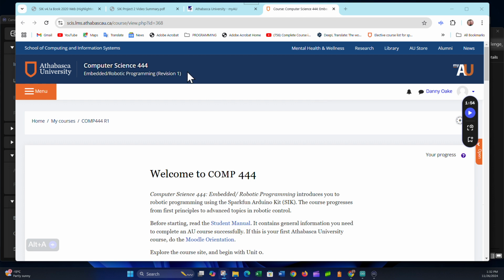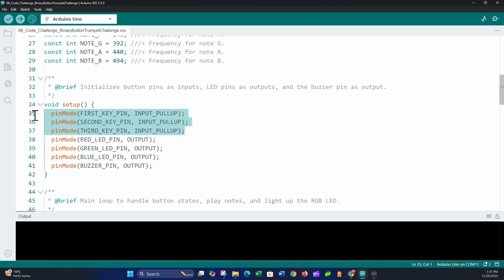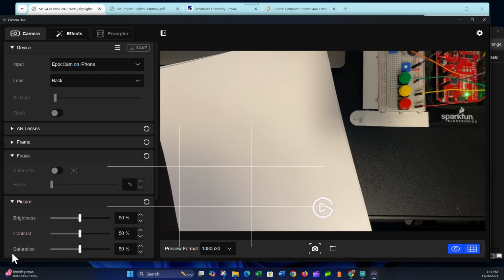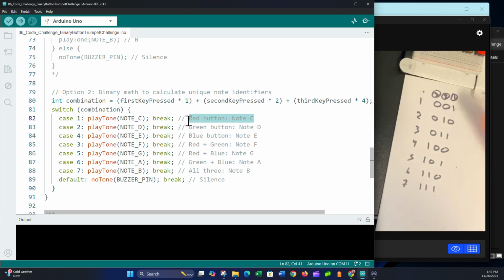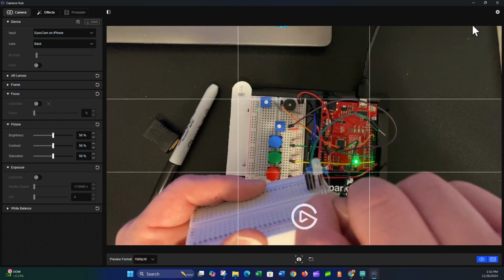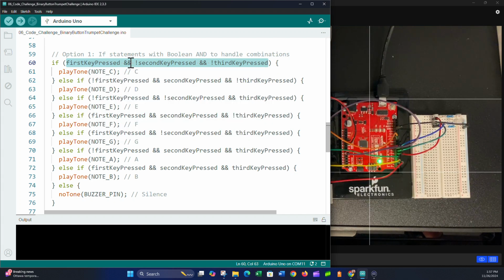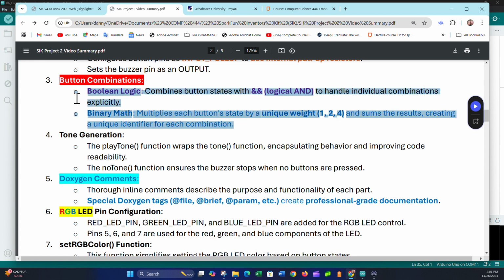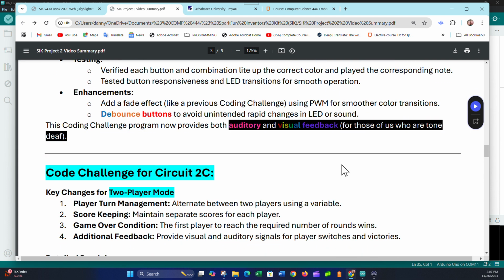COMP 444 SparkFun Inventor's Kit - Project 2: Circuit 2B Buzzer & Buttons Cont. (Live Circuit Demo)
Summary of "COMP 444 SparkFun Inventor's Kit - Project 2: Circuit 2B Buzzer & Buttons Cont. (Live Circuit Demo)"
(00:00-00:31): Introduction by Dan Oake, a student at Athabasca University taking COMP 444 (Embedded Robotic Programming). He is working through the SparkFun Inventor’s Kit guide, using the RedBoard microcontroller, a breadboard, and various components.

(00:31-01:08): Recap of previous videos, covering Project 1 and the first circuits of Project 2. Today’s focus is completing Circuit 2B (Button Trumpet) and moving on to Circuit 2C.

(01:08-02:08): Explanation of the code structure, including Doxygen comments for generating documentation. Overview of constants for buttons, buzzer, and RGB LED pins.

(02:08-03:11): Description of the RGB LED setup—one physical LED containing three separate color LEDs. The circuit originally used three buttons to play three different tones (C, E, and G).

(04:05-04:43): Coding challenge—expanding functionality to play more than three notes using if-statements and binary math.

(04:43-05:53): Overview of pin modes and input configuration. Explanation of internal pull-up resistors to prevent floating values on button pins.

(05:53-06:53): Breakdown of the setRGBColor() function, which controls the RGB LED based on button presses. Uses ternary operators for compact if-else logic.

(06:53-08:49): Implementation of button combinations using Boolean AND logic and binary math to generate unique identifiers for different button states.

(08:49-10:32): Explanation of binary logic, using button states to create different outputs. Demonstrates eight possible states for the three-button system.

(10:32-11:58): Attempts to visually illustrate binary states and button interactions, but plans to refine the explanation in a future video.

This video continues Dan's exploration of the SparkFun Inventor’s Kit, focusing on coding techniques for button-activated sounds and LED control.